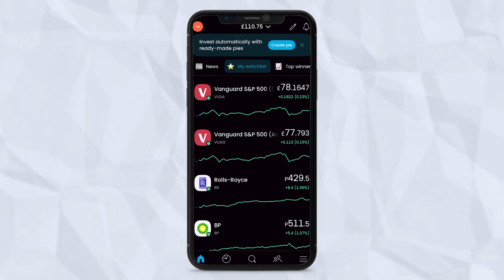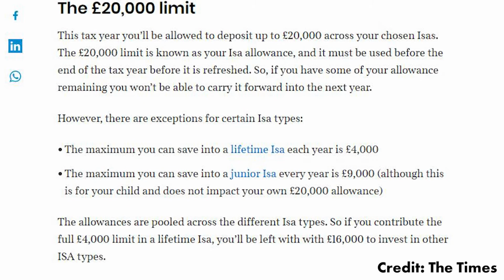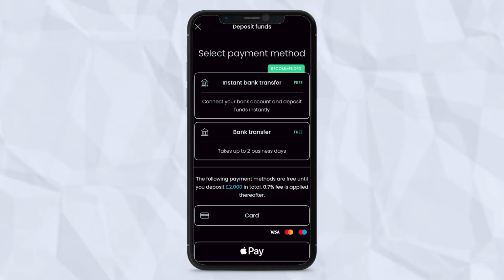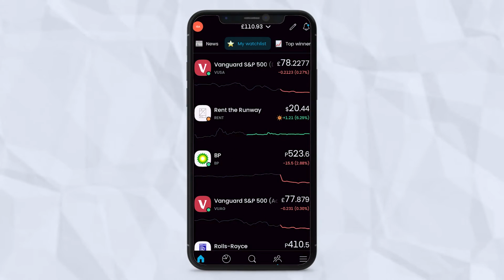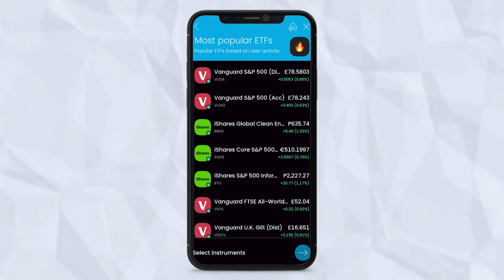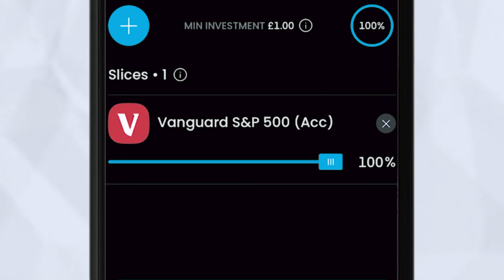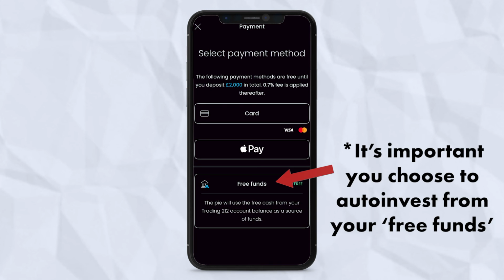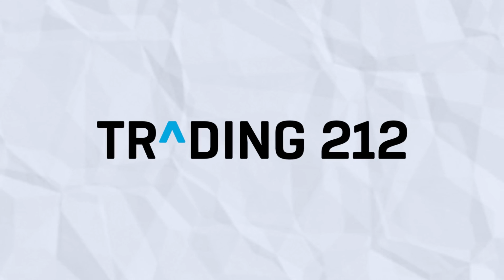How to Invest in S&P 500 Index Funds on Trading 212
This is how to buy your first S&P 500 index fund (ETF) on Trading 212. We'll show one off purchases but also how to continually invest into an index fund on a monthly basis, using recurring bank transfers and AutoInvest to avoid fees.

Capital at risk when investing.

🕧 Timestamps:
0:00 - What to expect
0:09 - Free share
0:39 - ETFs
0:50 - Sign-up and verification
2:08 - Depositing
3:46 - One-off purchase
4:09 - Recurring investment
7:53 - What did you get?

This video does not represent financial advice, and we are not financial advisors. When investing, your capital is at risk. Investments can rise and fall and you may get back less than you invested. Past performance is no guarantee of future results.